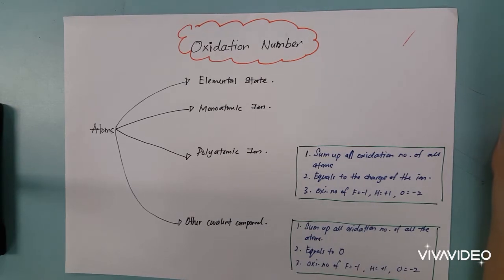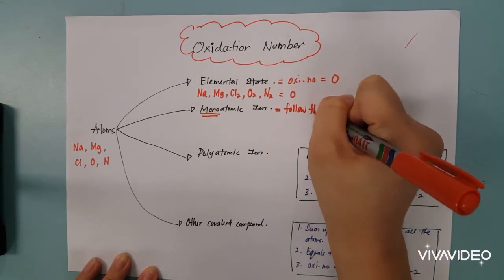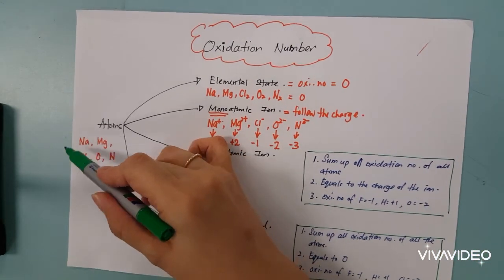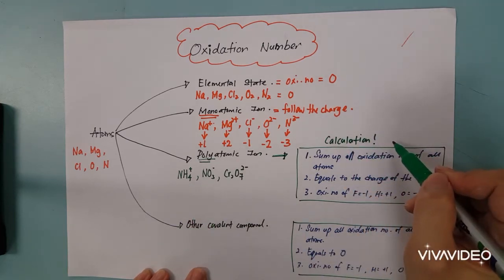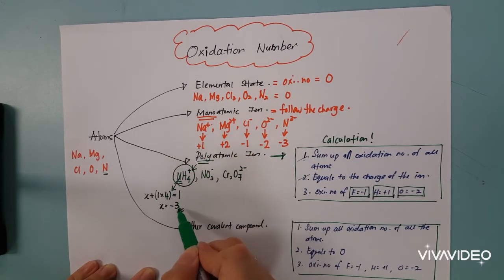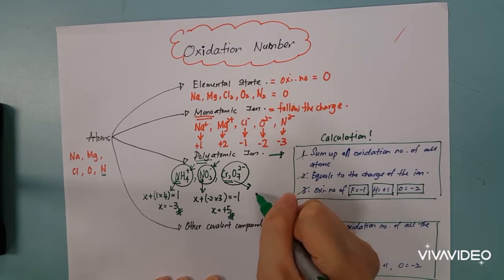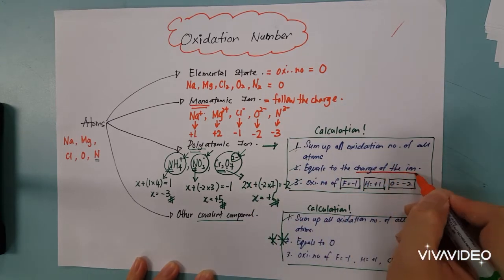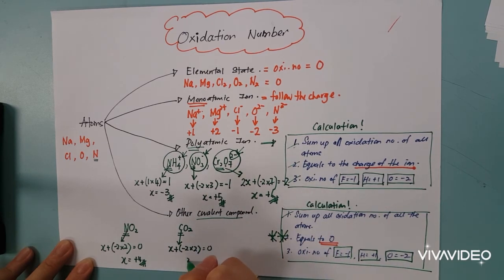SPM revision: Oxidation number